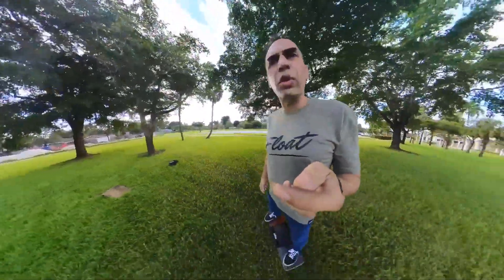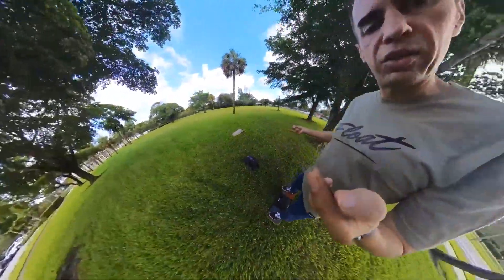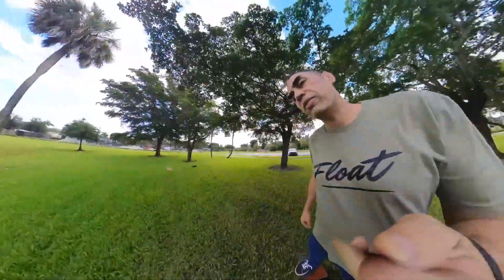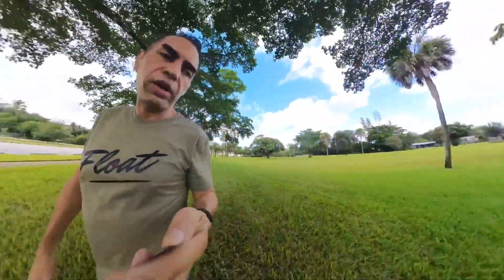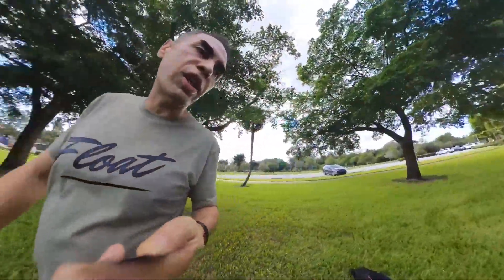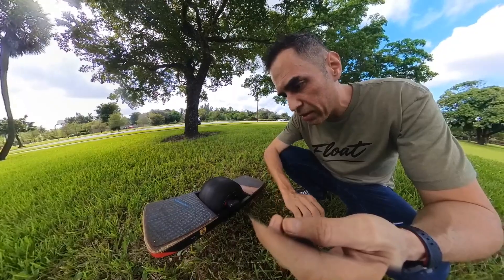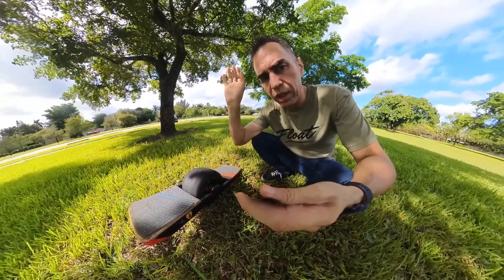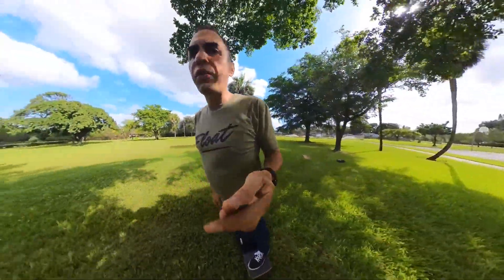What is VESC? Custom FOCer controller for your Onewheel?! Modify EVERYTHING!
Along with some clips of me testing the limits of VESC, I talk about what's changed recently that has everyone talking about VESC software and custom controllers like the Little FOCer from MakersPEV. It's the only one I really talk about because it's the only one with which I have experience.
I am beginning to stock these and sell them at my south Florida Onewheel repair shop. I'm also thrilled to announce here for the first time that MakersPEV is my new sponsor!

V6 and ATR VESC software versions were released a few days ago, and they eliminate the biggest issue with all VESC software up to this point which was a frustrating nose-dipping issue. It's now GONE! Defeated! and VESC software is moving into the future.

Useful VESC Links. Proceed with caution, this will take you down the Rabbit Hole...
Hannes is the master whose riding made me jump the gun and order a Little FOCer controller. Here are his absolutely essential videos for configuring your software
His Instagram is @vesc.mann
His Youtube channel is @VESCmann
For some great riding, my good friend and Float Life teammate Max Hsia's Instagram is @mexichinoguy
How to wire an FM BMS as charge only:
One of the fastest VESC racers in the world, and probably the best VESC software tuner. I am riding his street tune right now:
Nico Aleman: Instagram: @tech.nico1

Thanks so much to Surfdado, Uy Lee, Mitch Lustig, Hannes Schulmann, and Igor from Poland! for helping get me started and supporting me through this adventure.

And thanks again to my great sponsors who make so much of this possible:
Armor-Dilloz
The Float Life
MakersPEV
F(x)nction protective gear
Boulder Denim Jeans
Badgerwheel
Land Surf